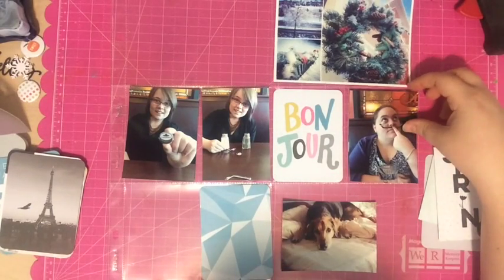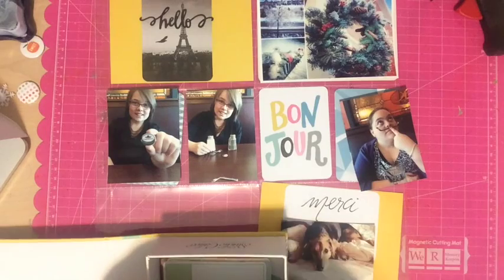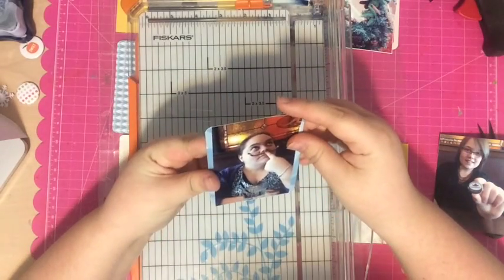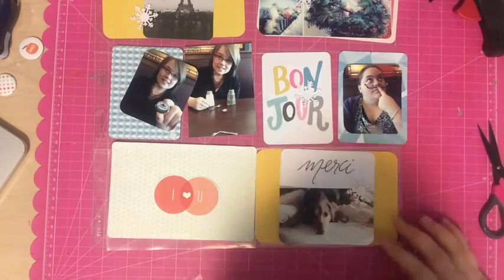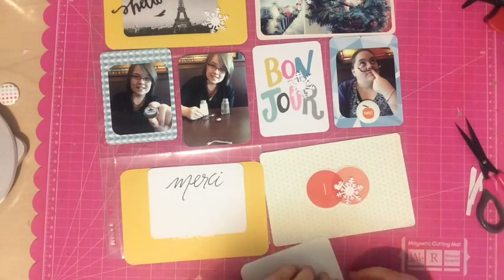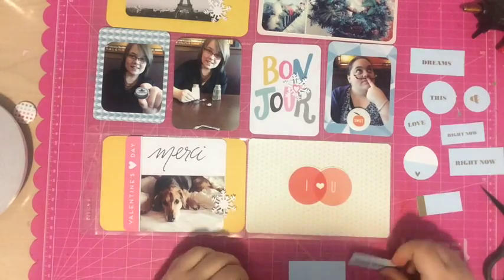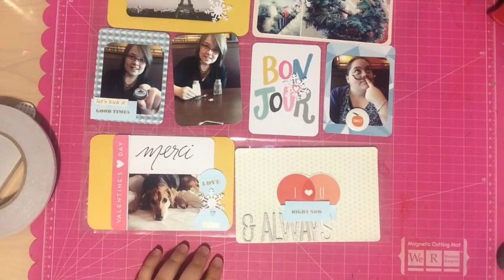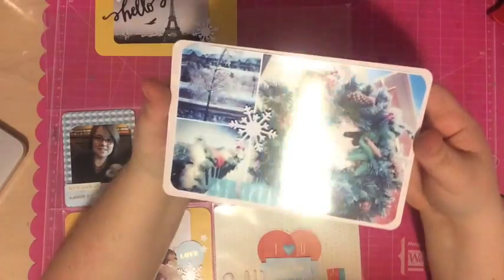Project Life Process Video #9 - Bon Jour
Supplies:
X-Press it Double Sided Tape